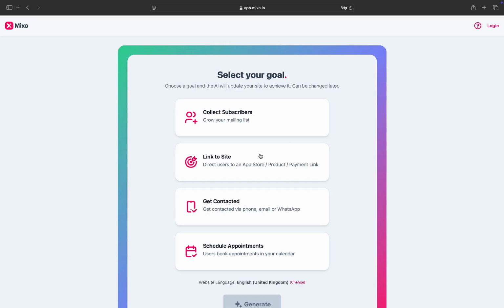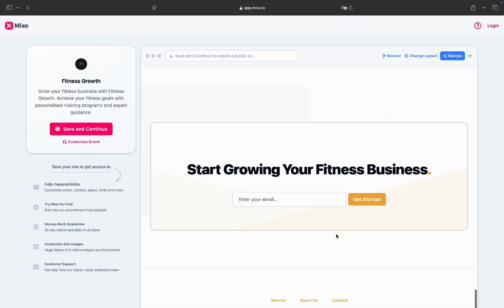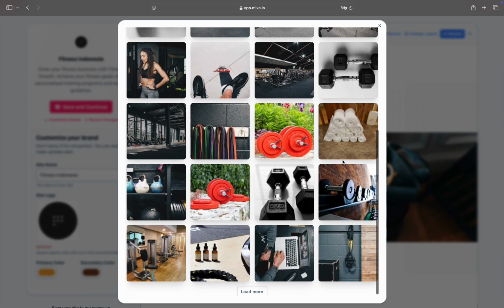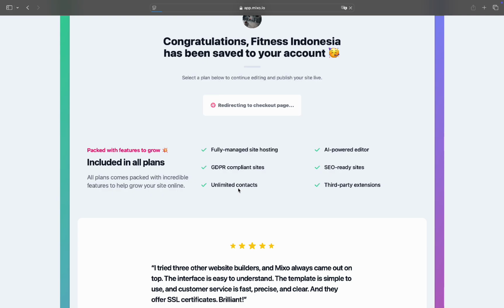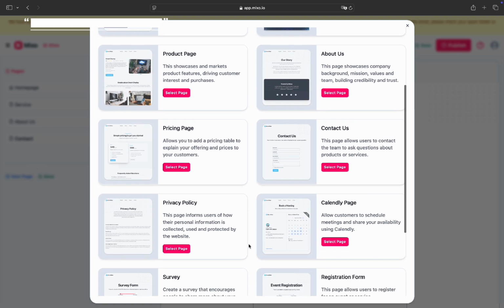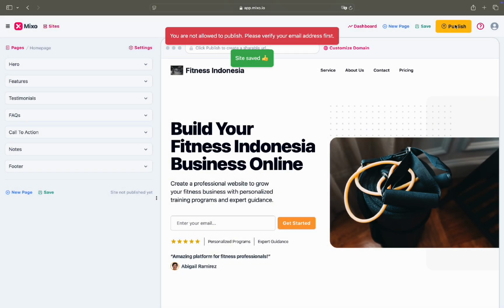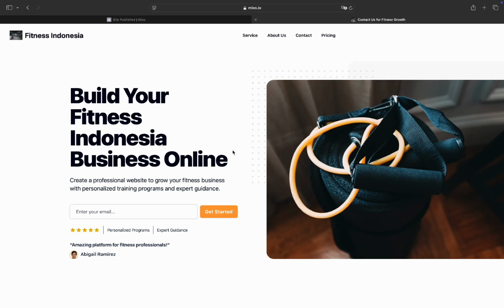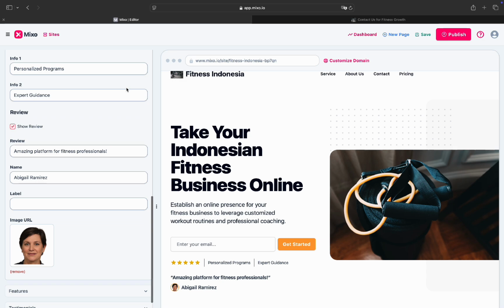Mixo.io Tutorial | Guide Glimpse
Mixo.io Tutorial - How to Use Mixo.io for Website Creation

The Mixo.io tutorial is your comprehensive guide to using this innovative AI website builder. With Mixo.io, you can easily create a professional-looking website without any coding skills. To get started, visit the Mixo.io site and log in or create an account. Once logged in, you simply enter your business idea, and the AI will generate a website for you in seconds.

You can customize your site using the intuitive editor, where you can change text, images, and styles to match your brand. Additionally, Mixo.io offers features like SEO optimization and custom domains to enhance your online presence. This tutorial will walk you through everything you need to know about how to use Mixo.io effectively.